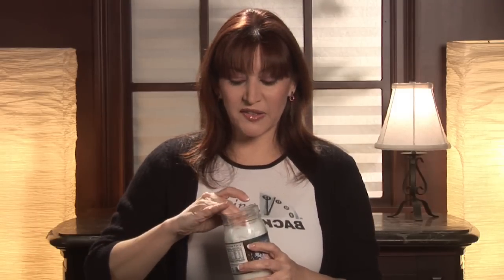Skin Care & Beauty Tips : How to Reduce Stretch Marks After You Lose Weight?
Reduce the appearance of stretch marks after losing weight by rubbing pure, organic coconut oil on the area and getting rid of cellulite if possible. Discover how stretch marks will never go away completely, but they can be reduced with information from a beauty professional in this free video on stretch marks.